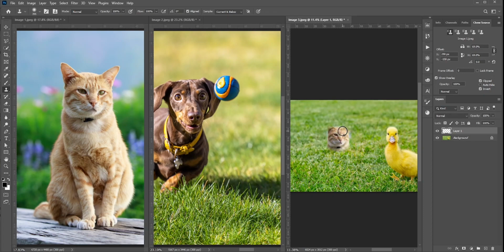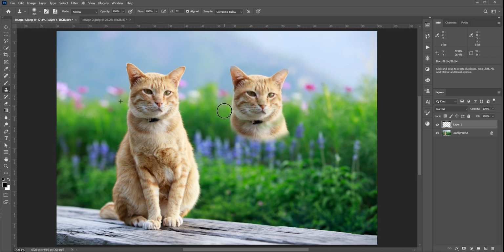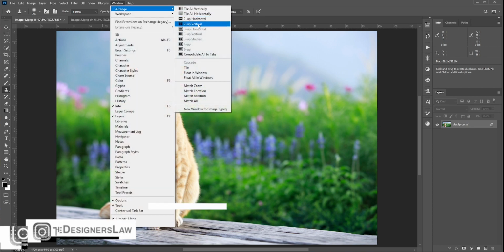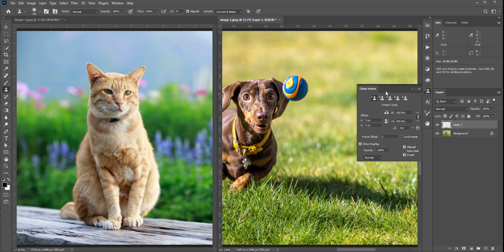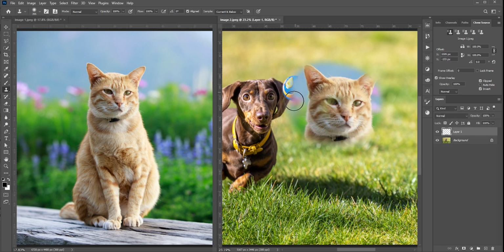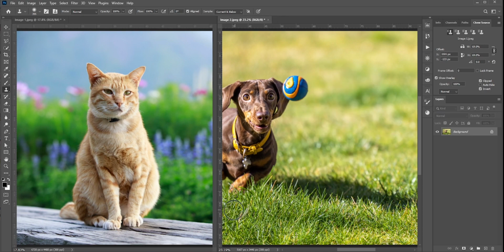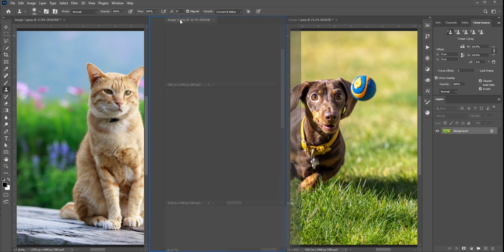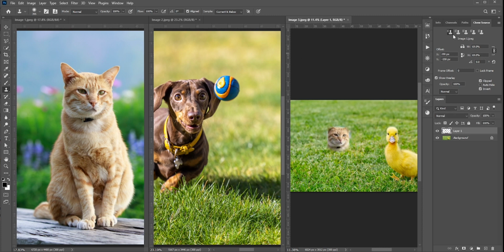How to Use the Clone Stamp Tool within Multiple Tabs in Photoshop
Learn how to use the clone stamp tool within different tabs in different photos. In this Adobe Photoshop tutorial, we will learn everyone about the clone stamp tool and clone source panel.